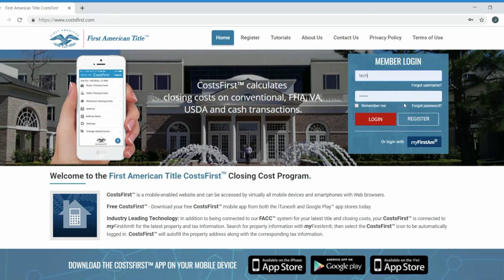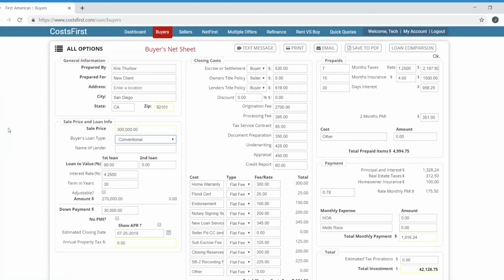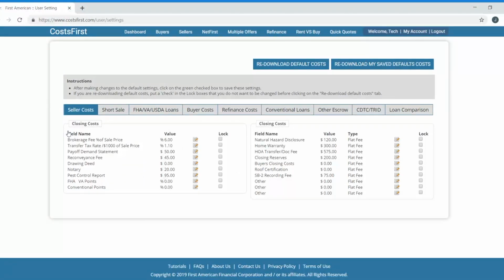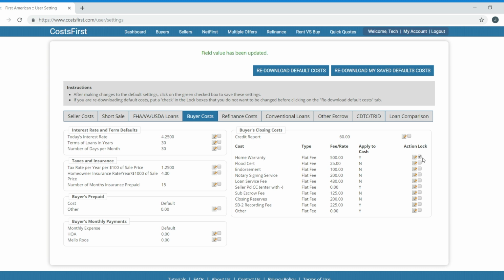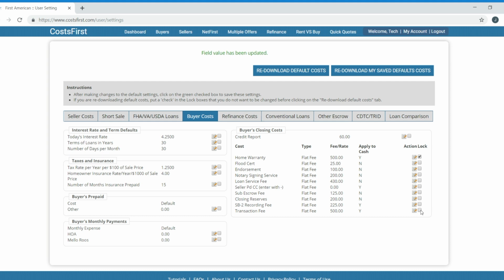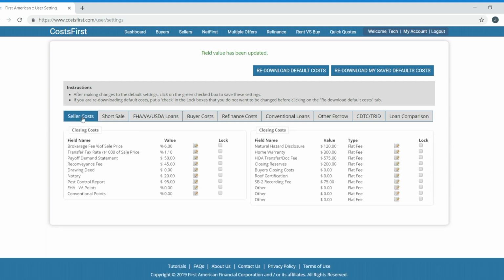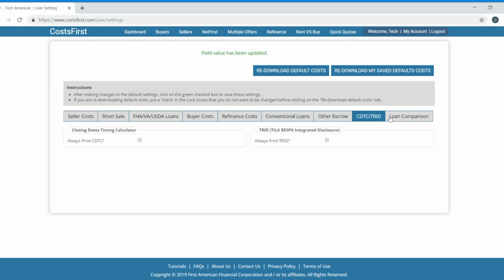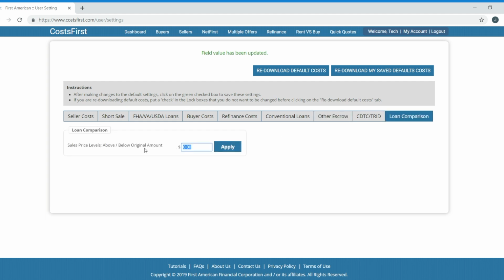CostsFirst Tutorial Video on the Settings Panel